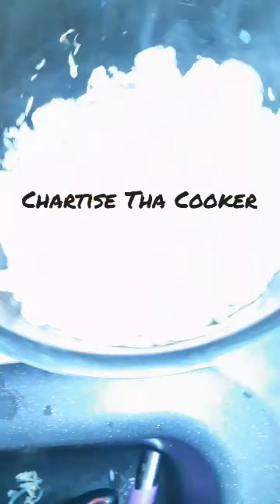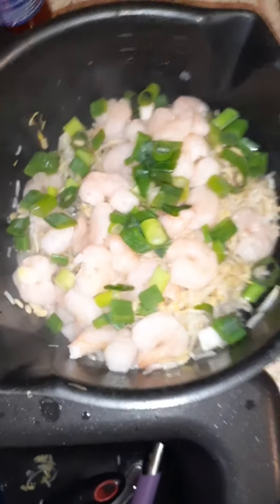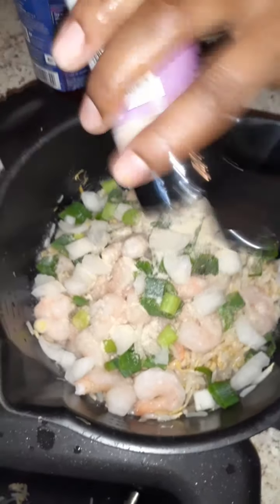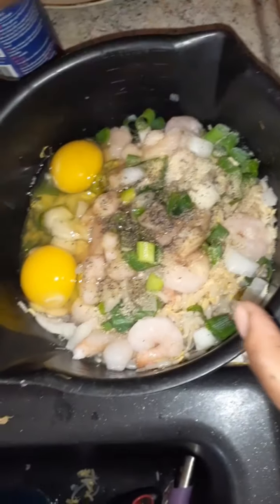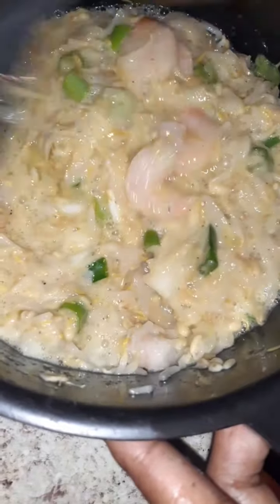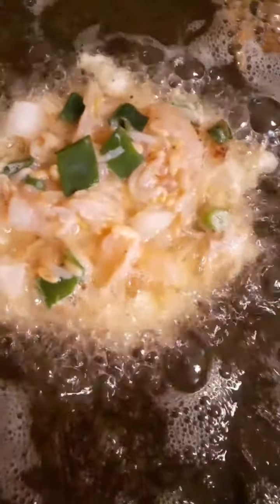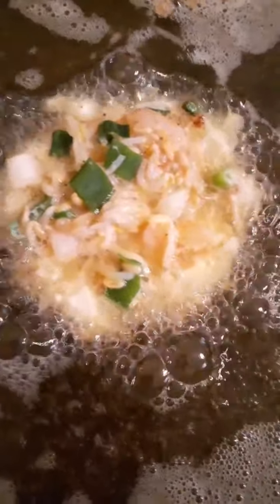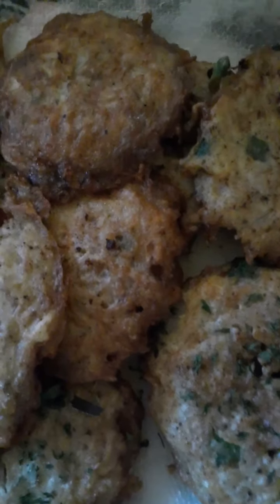EGG FU YOUNG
Chinese Restuarant|☆ EGG FOO YOUNG☆